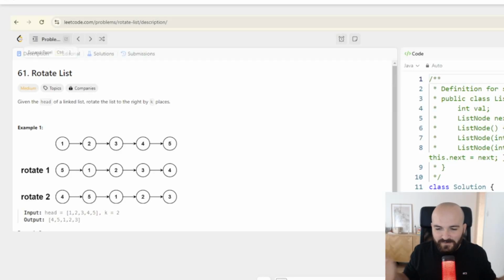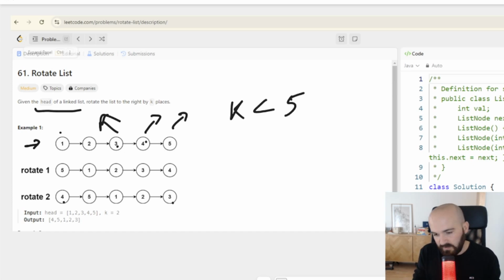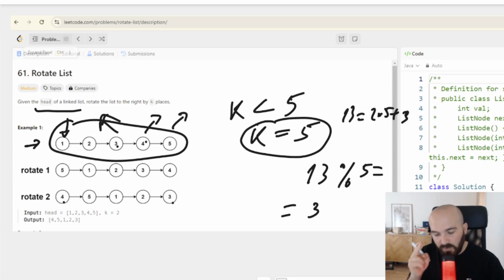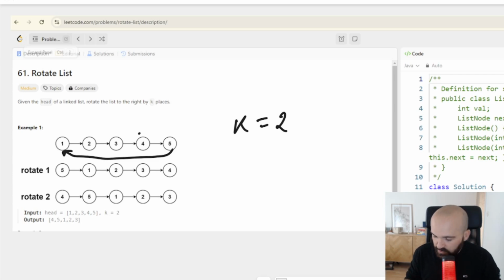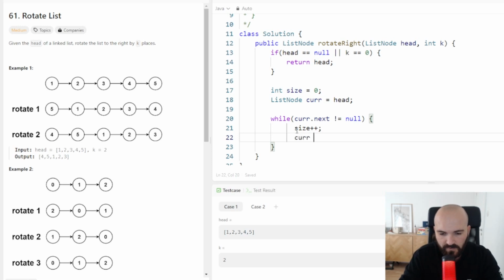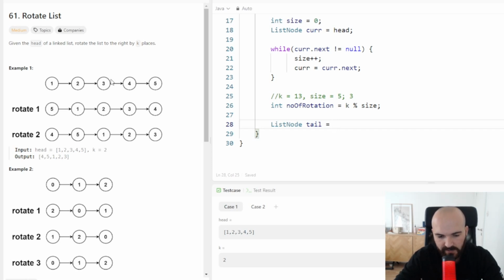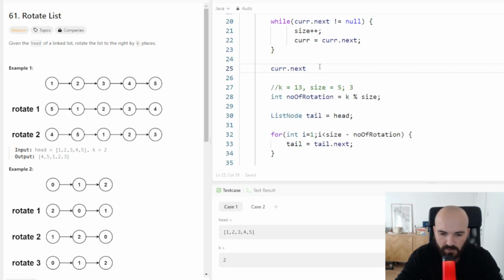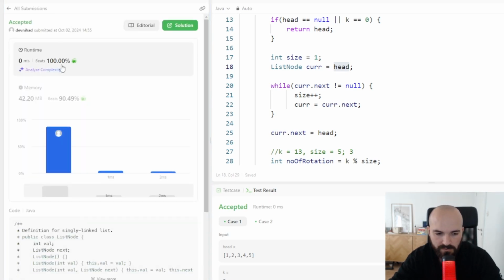Rotate List - Linked List - Leetcode 61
In this video, I walk you through solving the LeetCode problem where we rotate a singly linked list by k positions to the right. I'll explain how to determine the size of the list, handle edge cases, and efficiently rotate the list using modular arithmetic. Whether you're prepping for coding interviews or brushing up on linked list manipulations, this tutorial will guide you step by step!